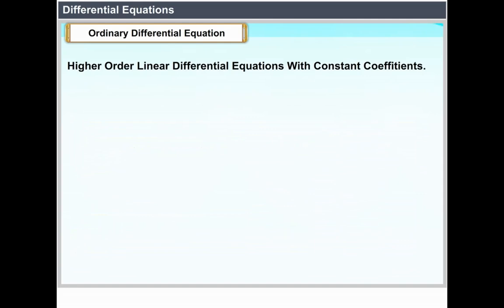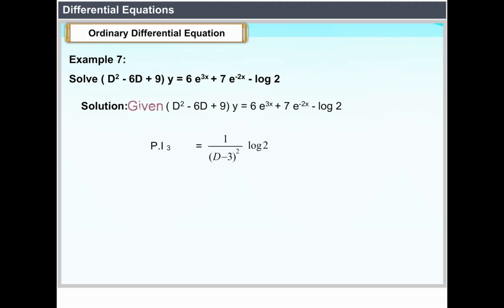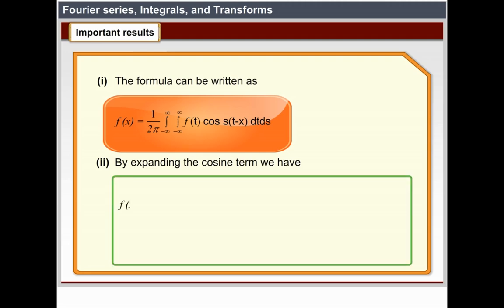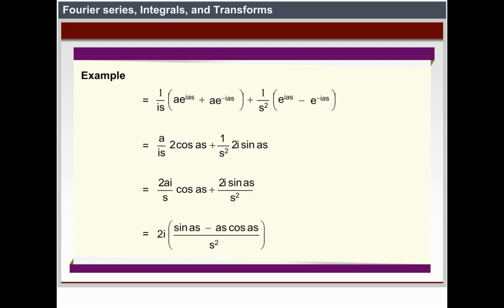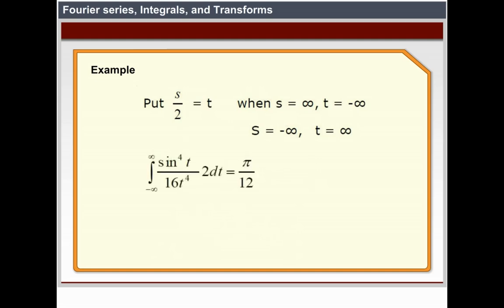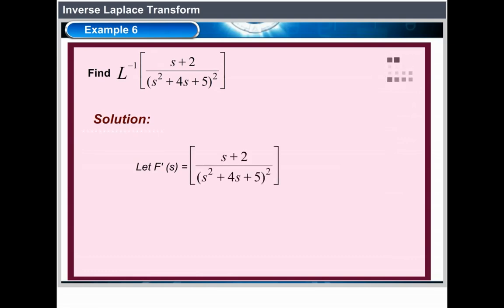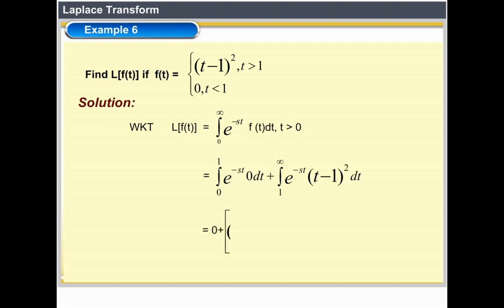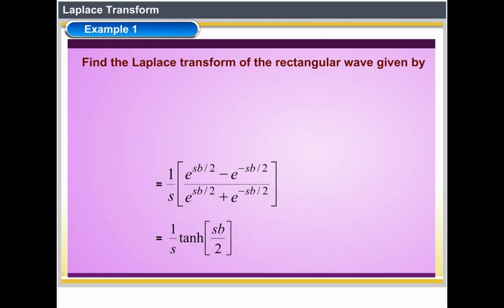MMC 5 Laplace and Fourier Transforms